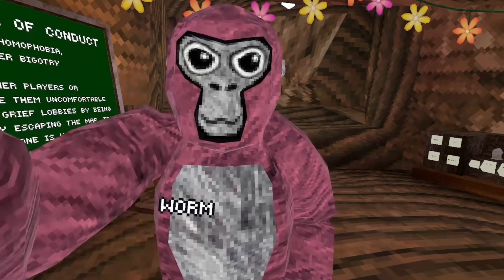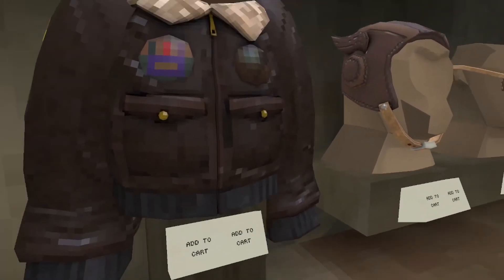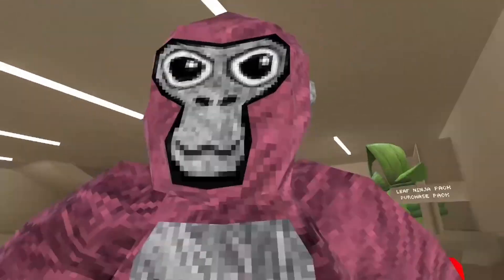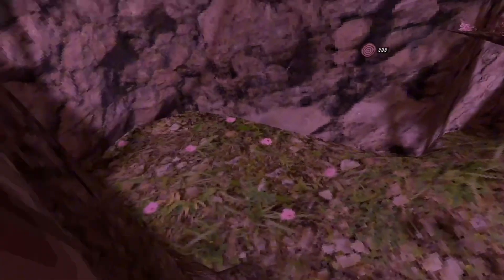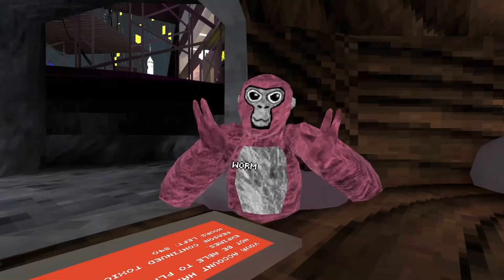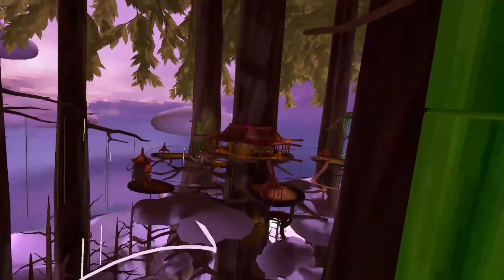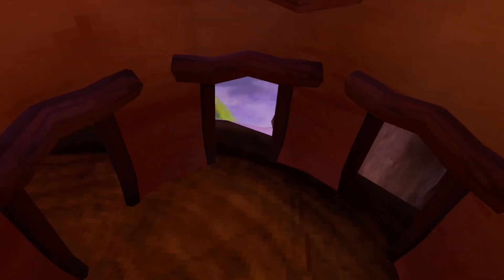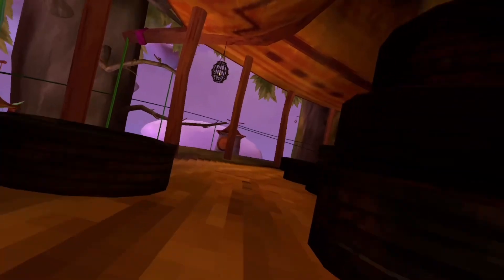Clouds Taste VERY Good